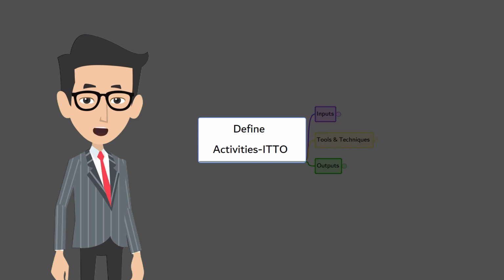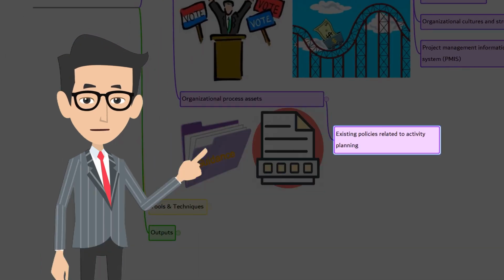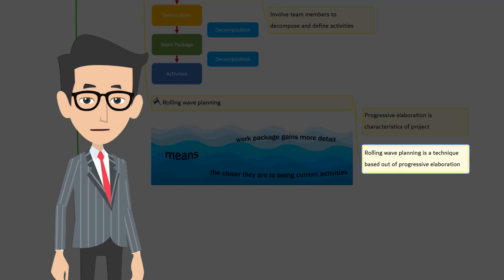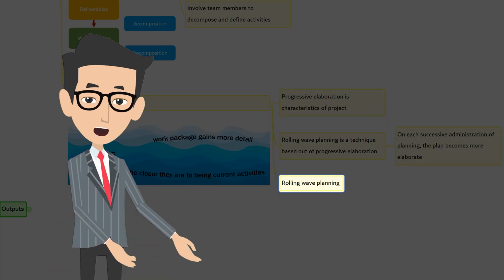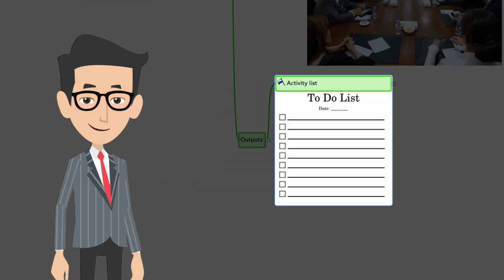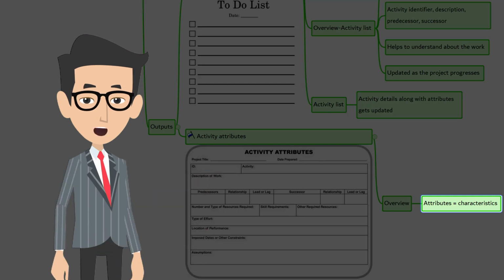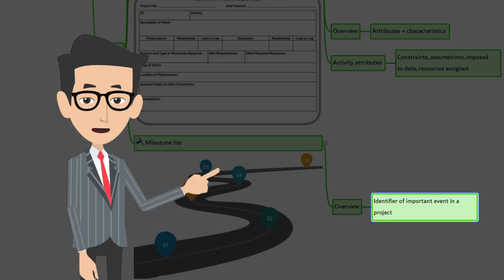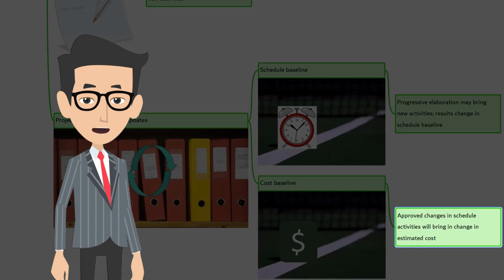06-02-Define Activities: ITTO